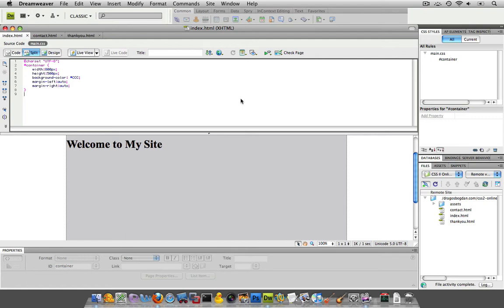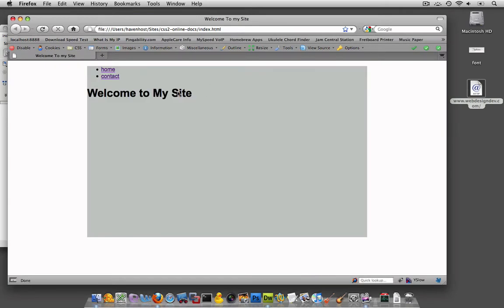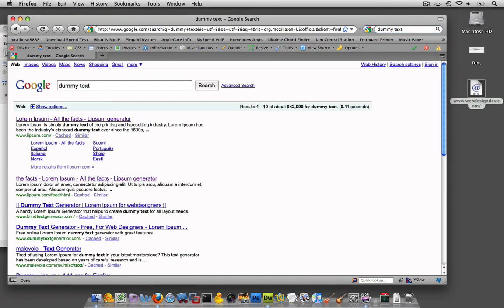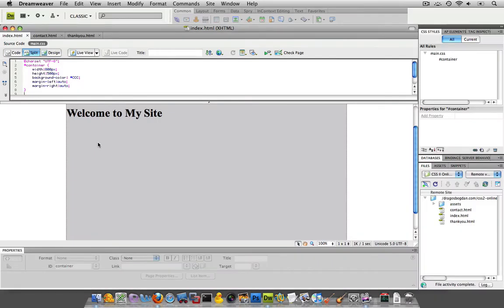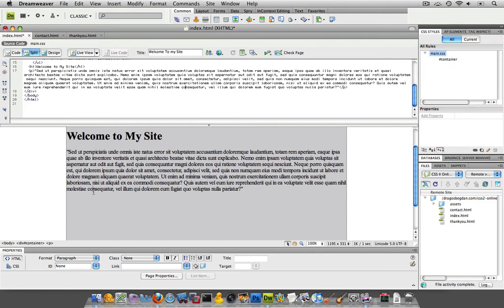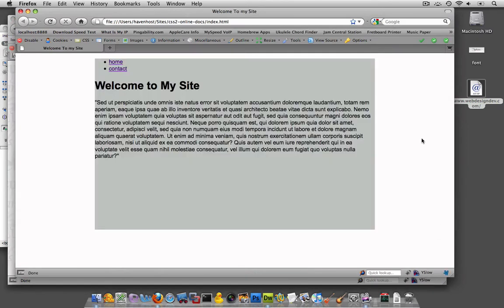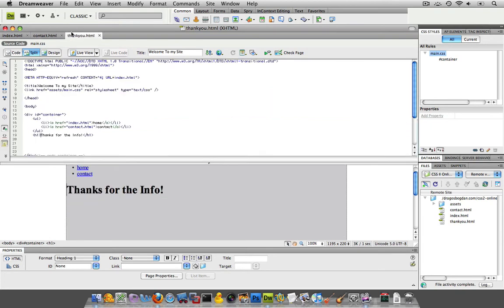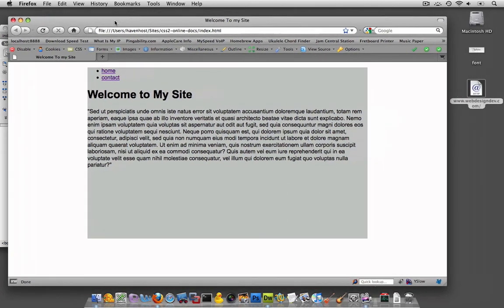(08/11) Inserting Lorem Ipsum Dummy Text - Contact Form Website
Explains how to get some lorem ipsum dummy text for your site.